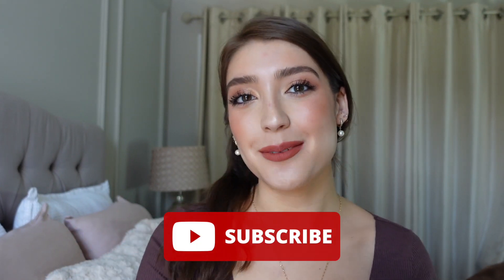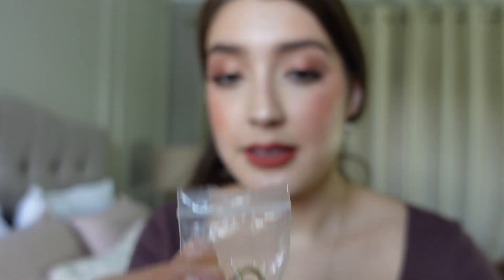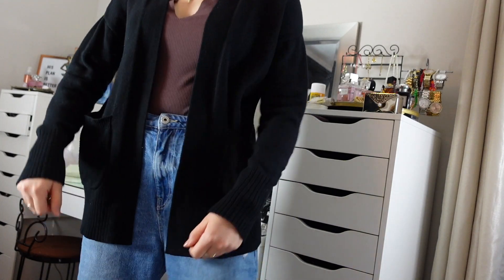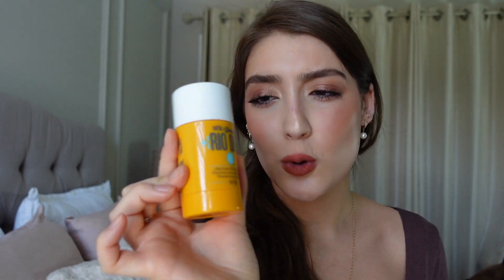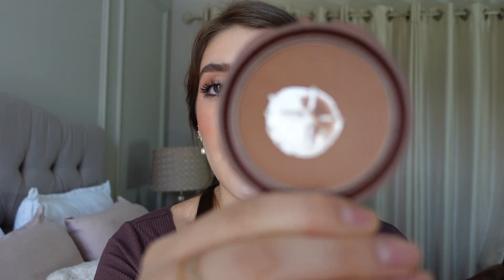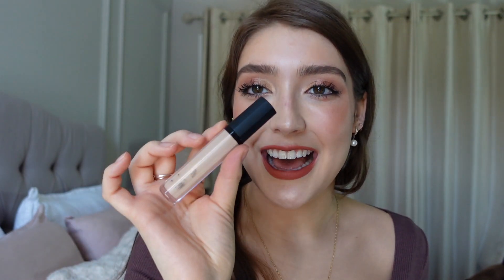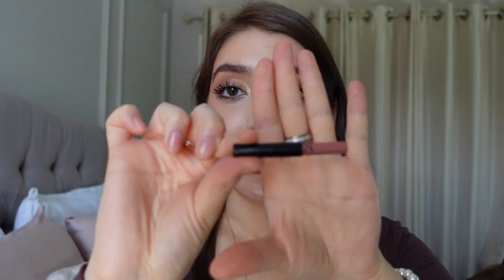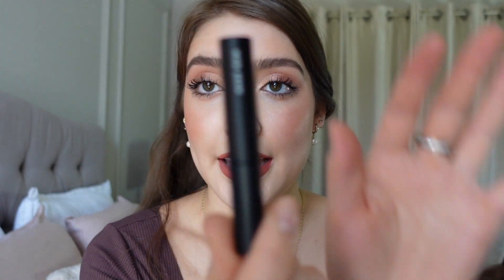My September Faves 2021| Fashion + Makeup!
Items I mentioned:
Cute phone charms
Ear cuffs
Tiny hoops
Black plastic sandals
My cushion slides boots
Cream cardigan
Black Cardigan
NYC sunny bronzer- Discontinued :(
Loose powder
Pressed Powder
Luis Torres face palette, Face palette, Lip products - Sold out :(

makeup account- @giselleramirez.mua
personal account- @giselle.ramirezzz

XX- Gi

sub count:1,317!

⭑about me⭑
- I am a 5'7 and a half inches tall.
- Mexicana
- I work at my familia's Mexican Restaurant & as a makeup artist!
- I live in Alabama.
- I record on a SONY ZV-1
- I have 2 older brothers & a younger sister, OH & 2 pooches!